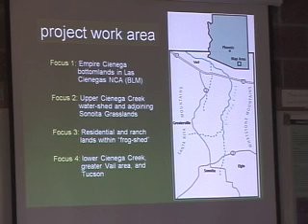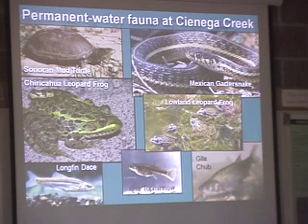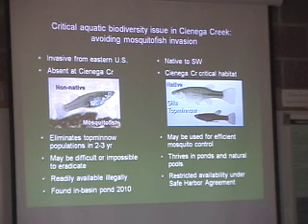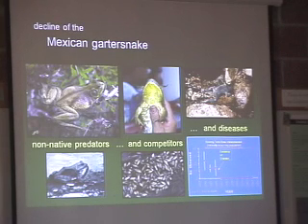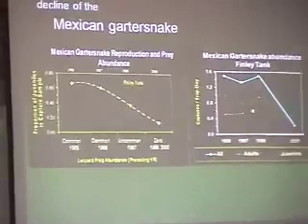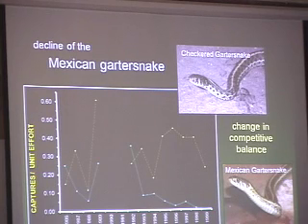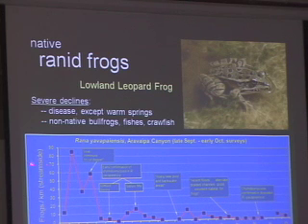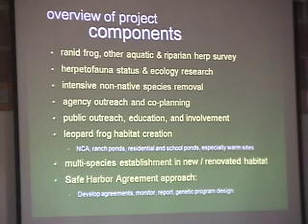Science on the Sonoita Plain 2011 - FROG Conservation Project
A discussion of the threats that invasive species present to native aquatic ecology.